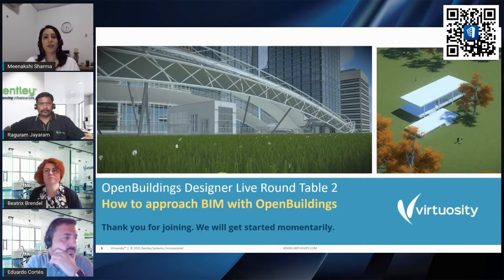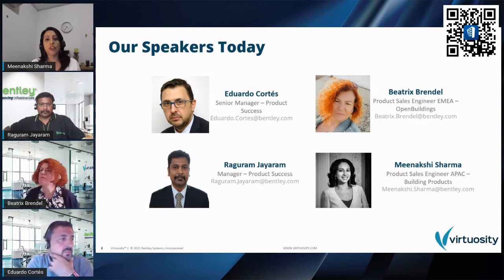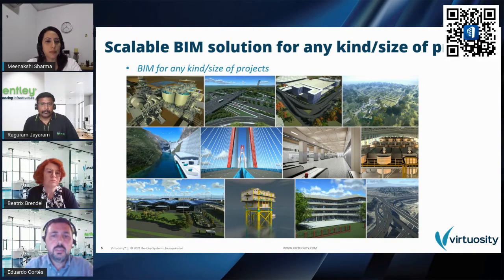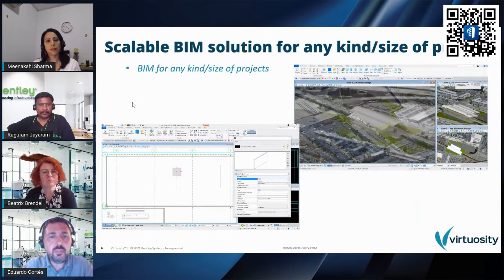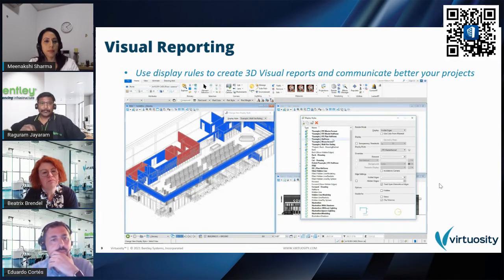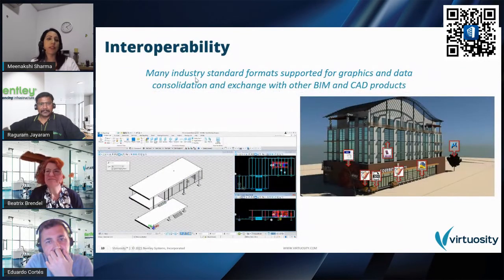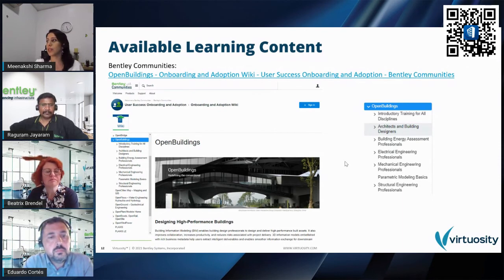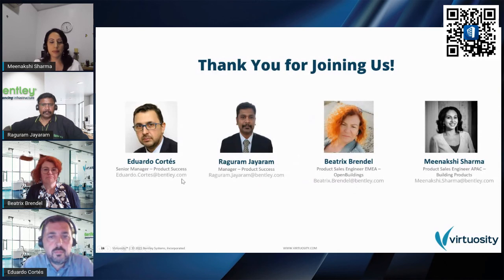OpenBuildings Designer Round Table 2 - Approaching BIM with OpenBuildings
This session is a round table discussion focused on OpenBuildings Designer, a complete design and BIM tool for architectural, structural, mechanical, plumbing, and electrical design.
Topics covered:
• Scalable BIM Solution – federated data approach and workflow for different project sizes
• Data Management – managing non-graphical data for BIM projects
• Visual Reporting – display rules to create 3D visual reports
• Interoperability with different file formats